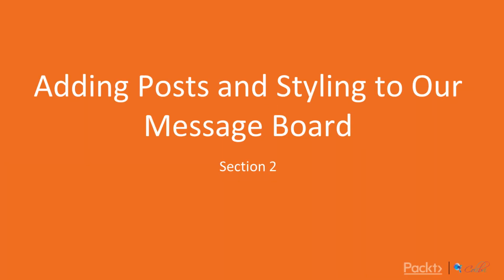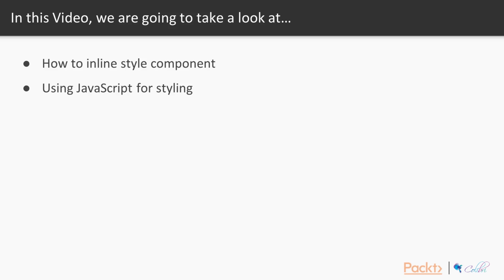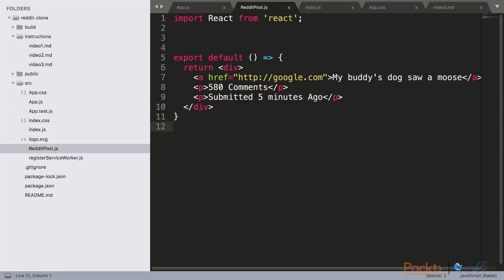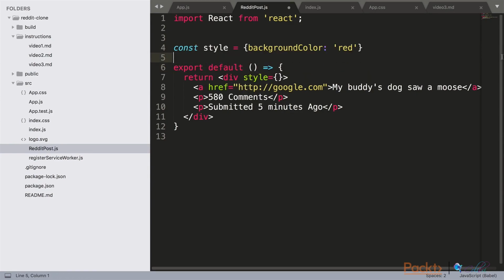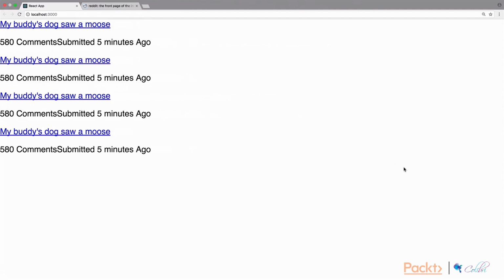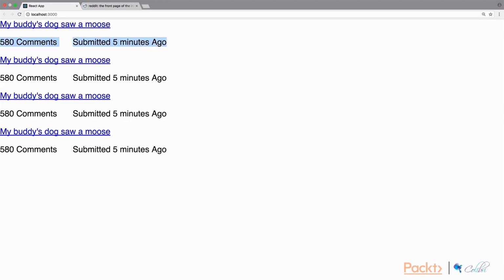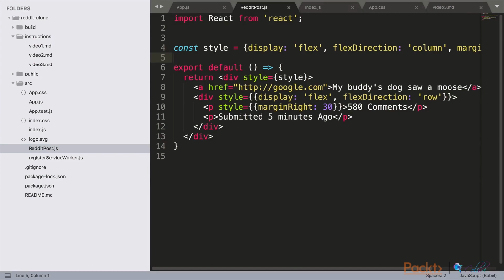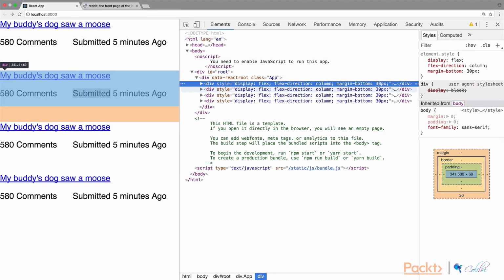Build Reddit-Like Messaging Board with React & Firebase: Inline styling | packtpub.com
In this video, we will look at how we can use Java Script objects to inline style react components.
• Use inline styles to change background color
• Use inline styles to layout the RedditPost component
• Look at how styles are represented inside the debugger